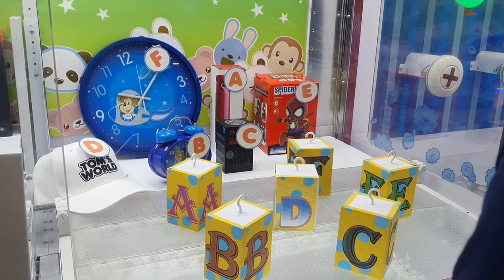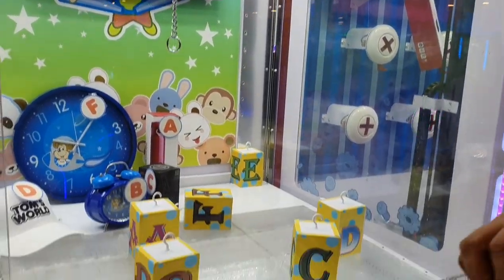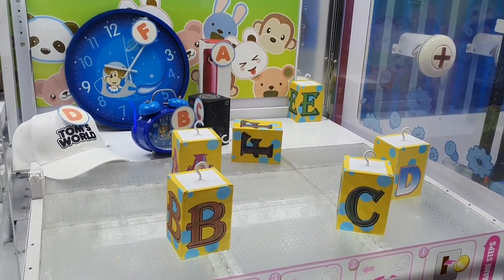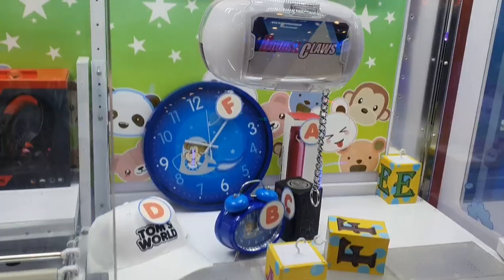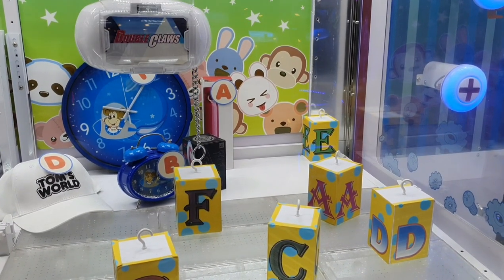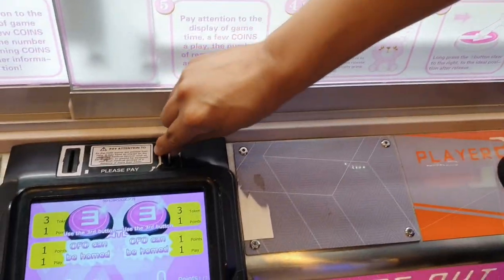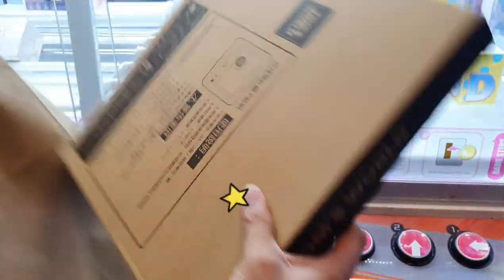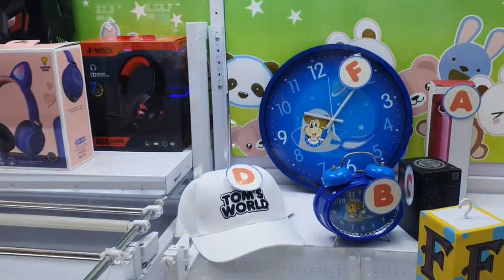Toms Word Hook Game , won a lot!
Toms World Arcade, Hook Game